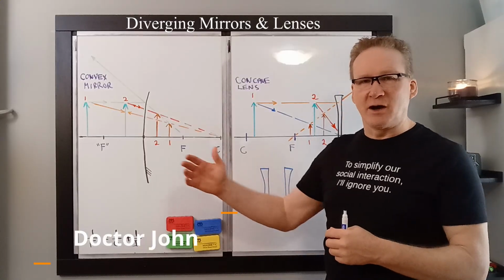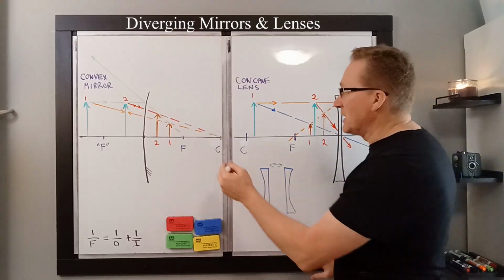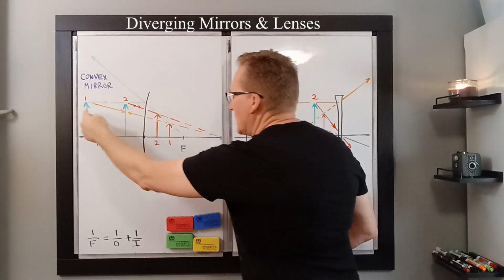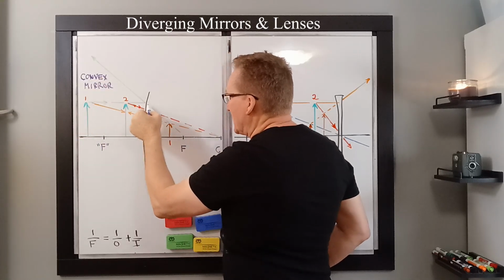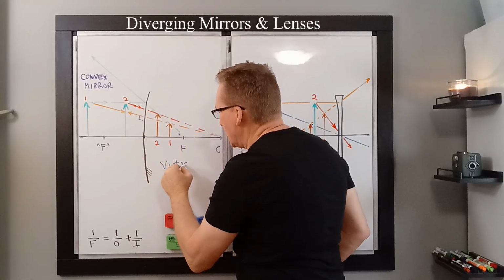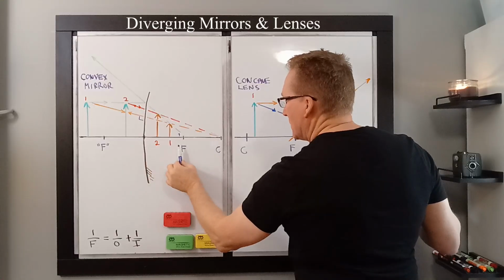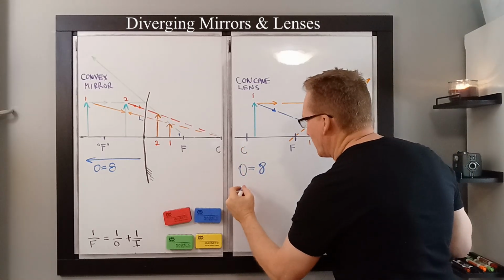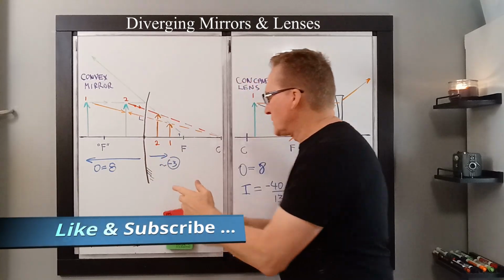Diverging mirrors and lenses with all possible objects.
All possible locations for objects with both convex mirrors and concave mirrors. We’ll see how these two are very similar, but also how they differ from each other in a very specific way.

0:00 Diverging mirrors and lenses and how they are analogous to each other.
1:10  What is a double concave lens and why is it diverging?
2:25 If the center of curvature is “C”, then F = C/2 for both a mirror and lens.
3:38 Sign convention for diverging mirrors or lenses. (And why F is negative.)
5:20 Using a ray diagram to find the virtual images for a diverging mirror.
8:27  The image for diverging lens are similar to those for a mirror.
10:20 Why the virtual images for mirrors and lenses are on the wrong side.
11:10  How to measure distances to the virtual images and use the lens formula.